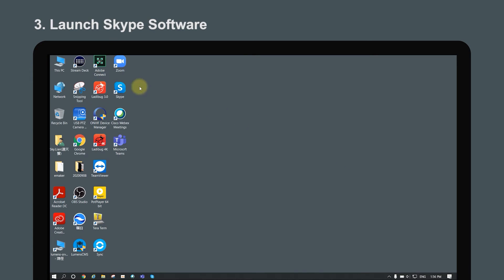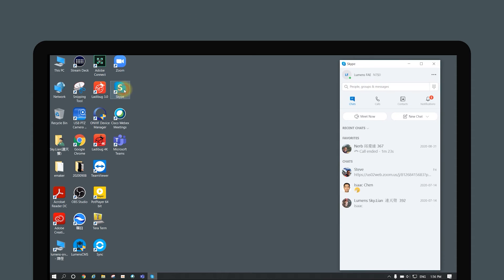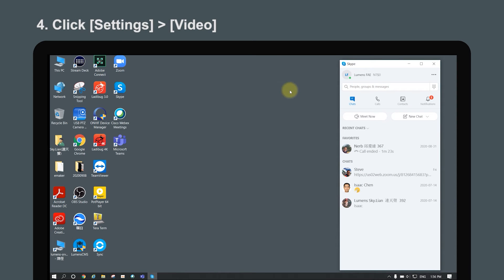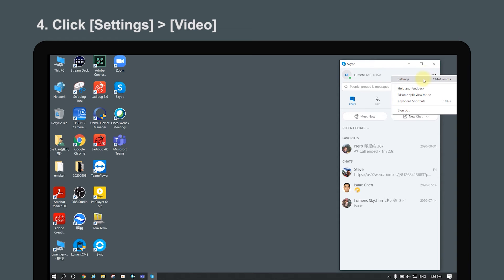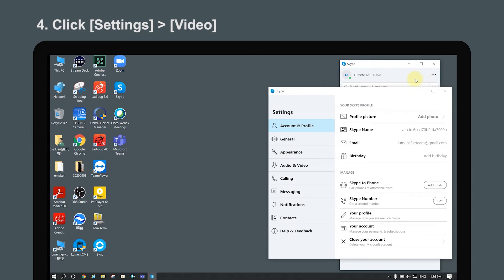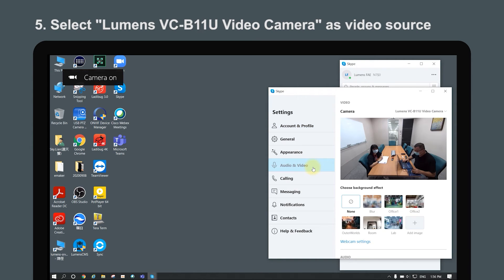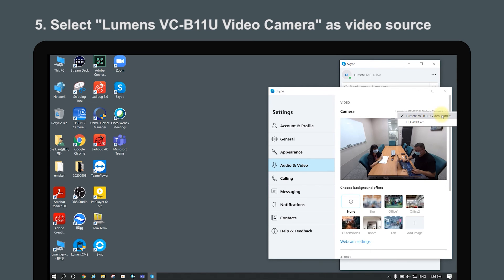[InstallAV] VC-B11U How to Add Camera Video Source on Skype | Lumens ProAV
Lumens VC-B11U 4K Auto Framing Webcam

How to Add VC-B11U Webcam Video Source on Skype
1. Place VC-B11U stand on the top of the monitor
2. Connect VC-B11U to PC or Laptop
3. Launch Skype Software
4. Click [More] - [Settings] - [Audio & Video]
5. Select "Lumens VC-B11U Video Camera" as video source